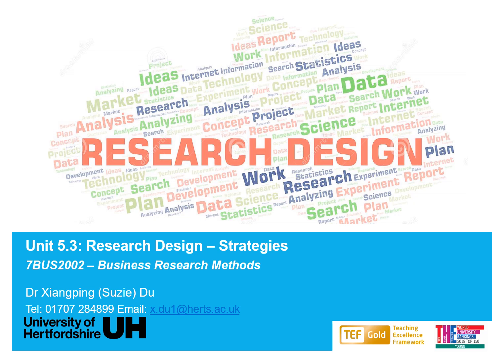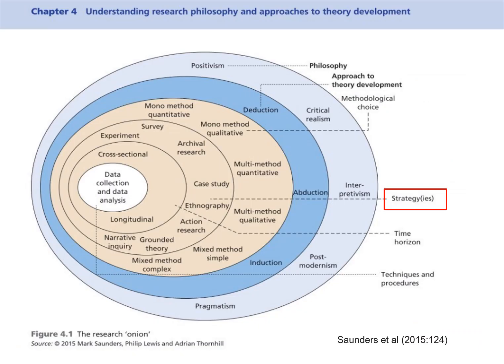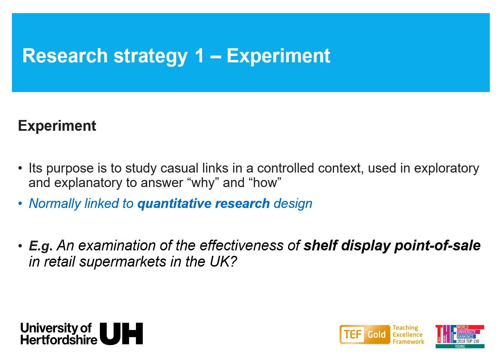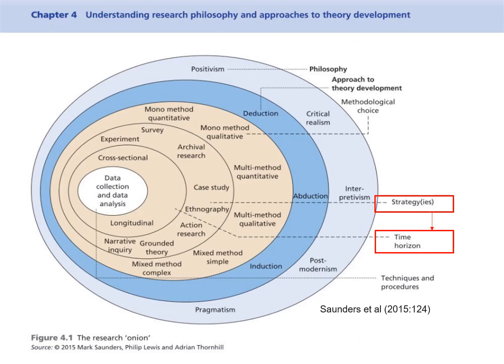Unit 5 3 Research Design Strategies